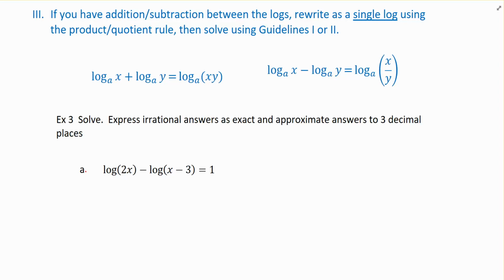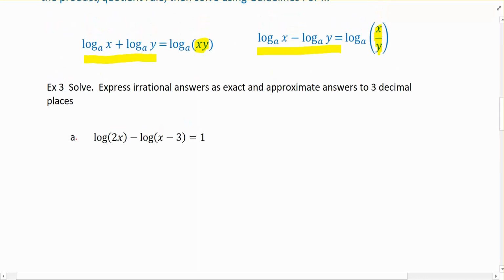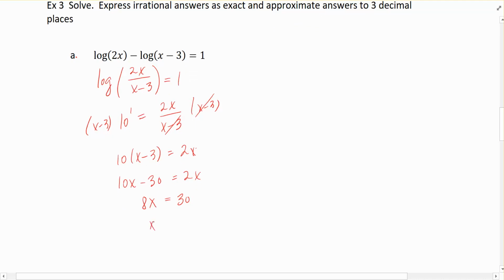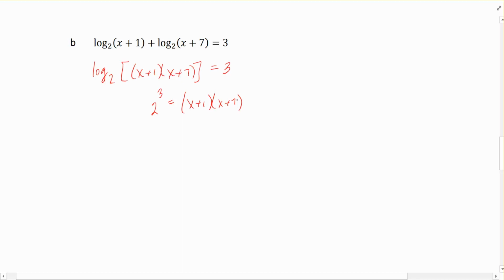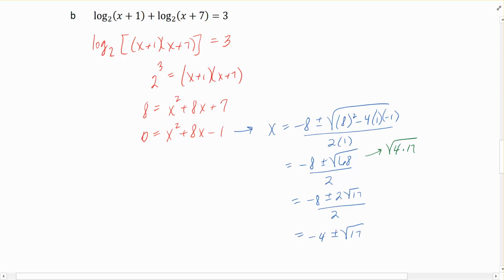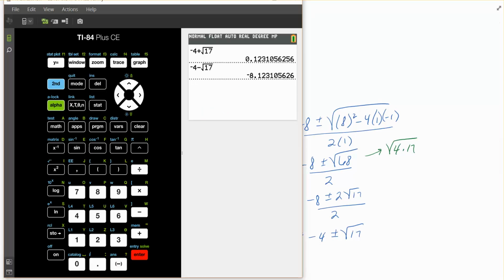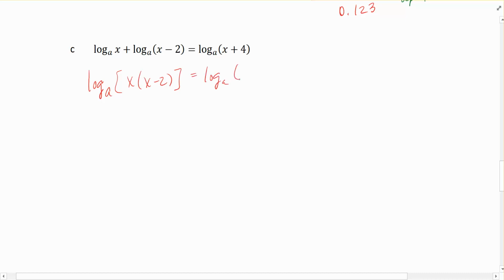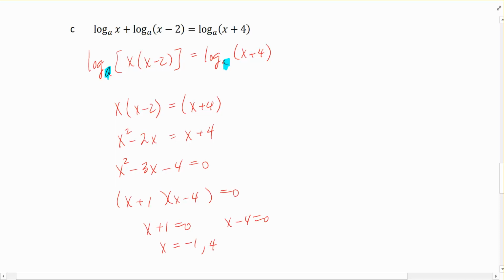5.6c Solving Log Equations 3